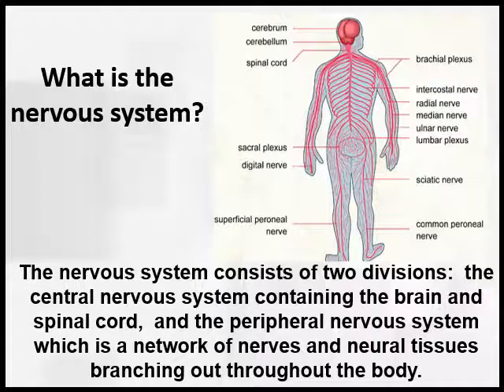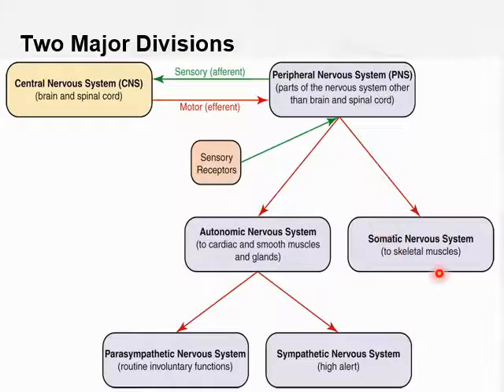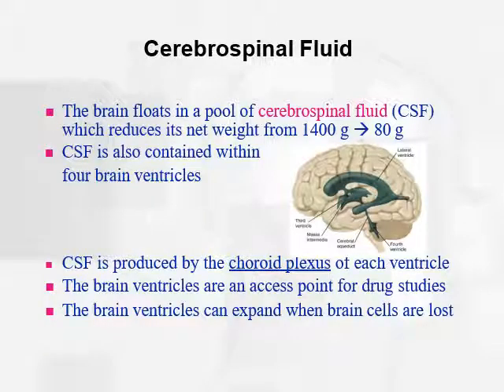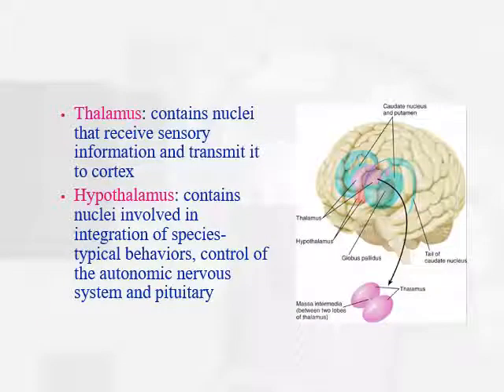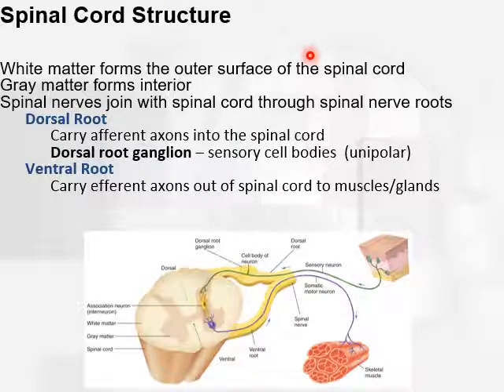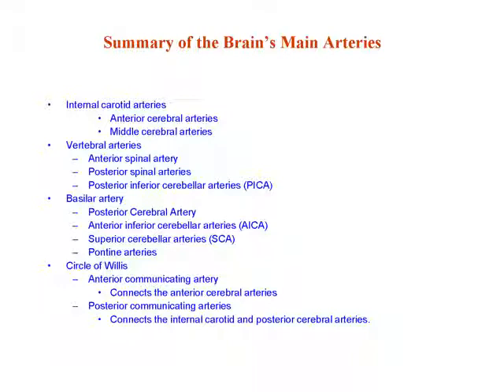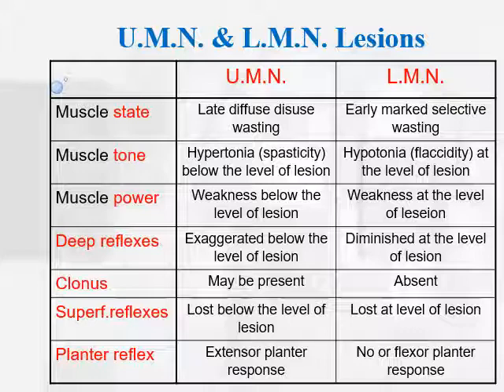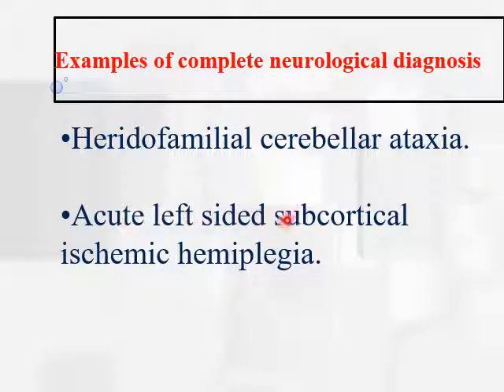Anatomy of nervous system Neurology Dr Osama Elshafeie Sem9